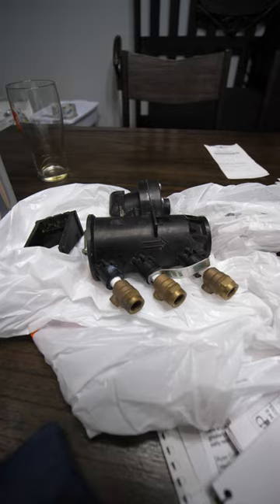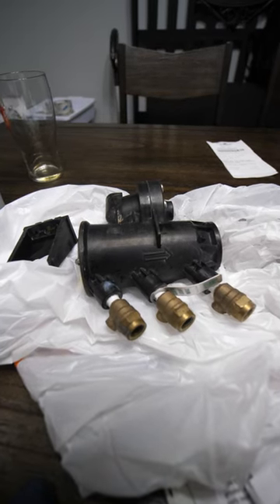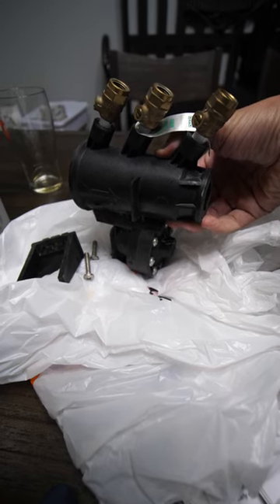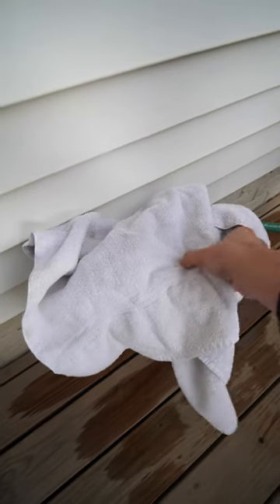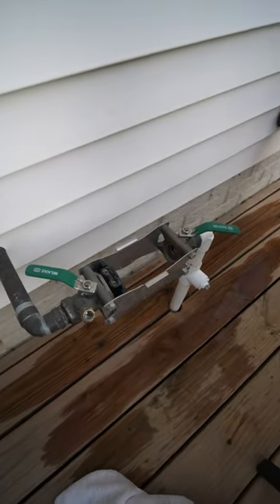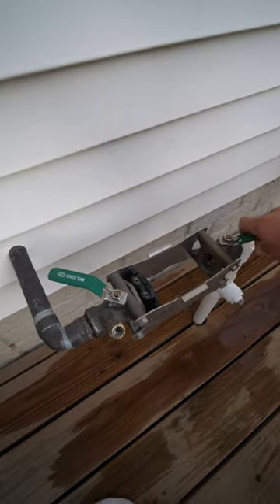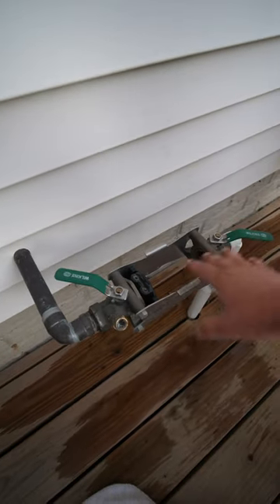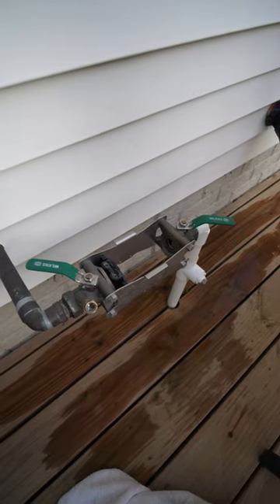Check This NOW Before Freezing Temps // Quick Lawn Irrigation System Tip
Just a quick irrigation tip for you today before freezing temps arrive for many across the country.

(New Property, My Music, Vlogs, etc)